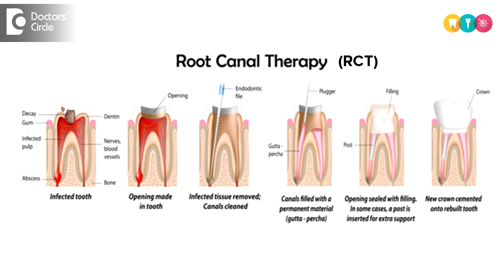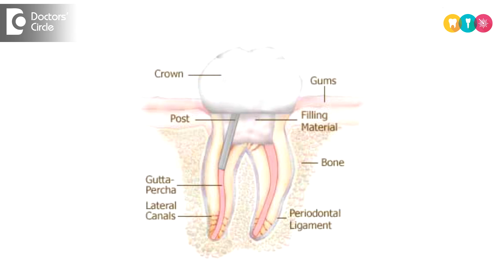How to manage gum swelling post RCT?-Dr. Sowmya Vijapure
Root canal is a procedure where infected tissue or the pulp within the teeth is removed. In the place of the nerve artificial fillings are filled and then the crown is given over there. In a root canal what we see is that the communication between the teeth, bone and the surrounding tissue are shut down. Sometimes in cases where there is lot of infection the bacteria are already existing in the tissues and around the roots. So these bacteria and the bacterial by-products have nowhere else place to escape so they exhibit themselves as a swelling and hence this is exhibited in the patient as a post-obturation swelling or post-root canal swelling. This swelling can be controlled with antibiotics and pain with the analgesics and sometimes it needs to be re-treated if the pain and the swelling does not come down with the medication. Some kinds of intra canal medicaments are to be placed during the treatment which will give better results without the swelling and the pain and the treatment success rates will be more. Sometimes we even see the swelling after the fixing of the crown. One of the reasons for this might be because of improper margins. When the margins of the crown are not proper it lodges food into them which in turn causes swelling of the gums and irritation to the patient. And also you have severe pain and swelling when there are high points in the crown. So occlusal corrections are to be made for the relief of this. When the crown margins are improper we need to repeat the crowns and take care that there is no food lodgement within the crown.